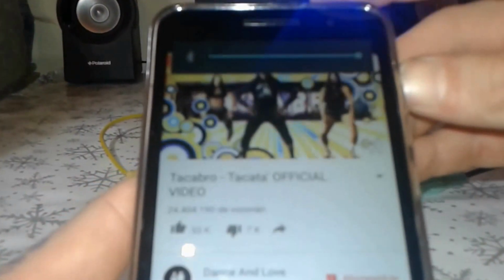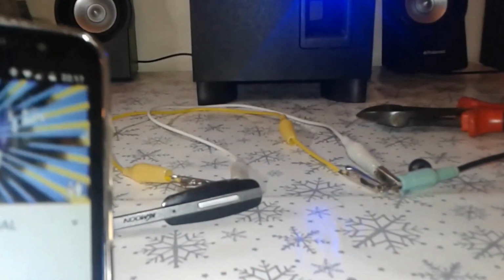How to make a bluetooth speaker at home.Diy bluetooth speaker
How to make Bluetooth speaker at home in homemade style from a Bluetooth headset very cheap No Skills needed just some alligator clips one is gonna connect to the tip of the input jack and the other one on the base of the jack and this is it very easy very simple Bluetooth Hacker have saved the day.you can use this on any amplifier that has a jack input but... there is a but you gonna have mono sound not stereo but for that price is ok.

Thanks one again  DIY Electronics rules !!!